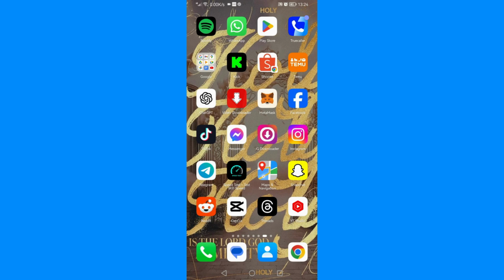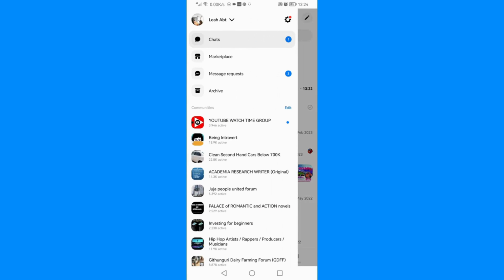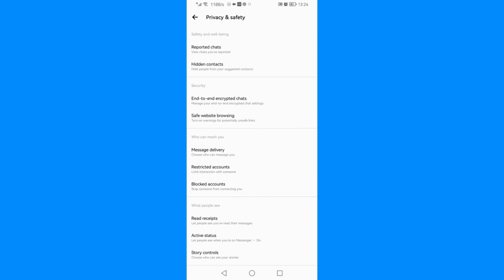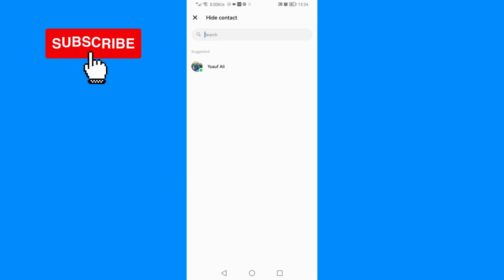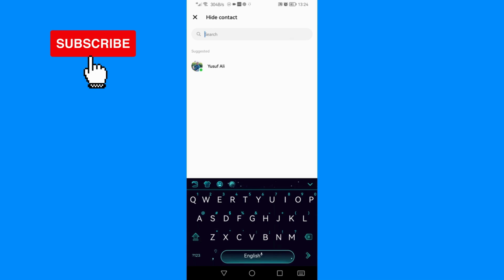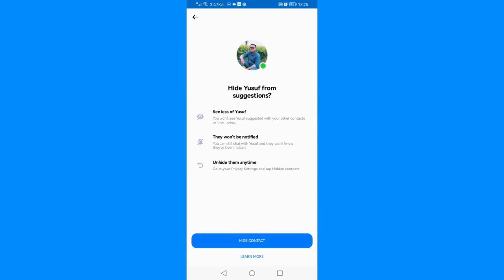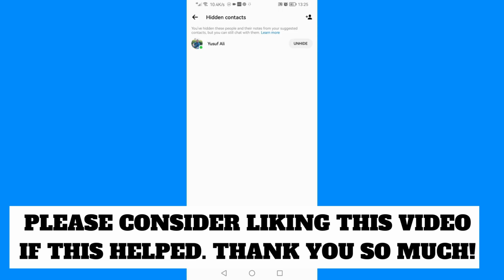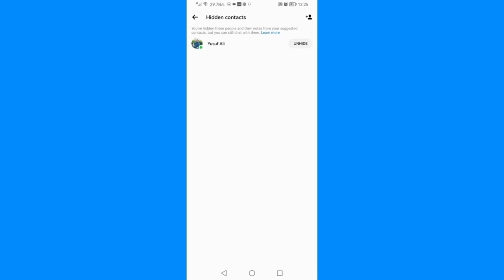How To Remove Suggested On Messenger Permanently 2024 - Full Guide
How To Remove Suggested On Messenger Permanently

*Jesus Saves*